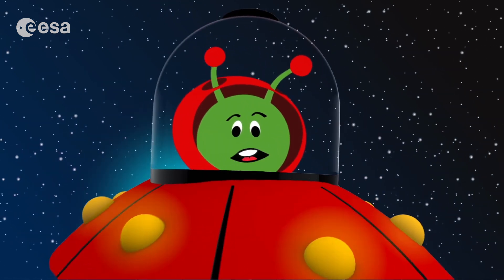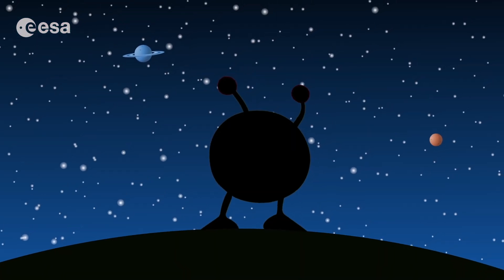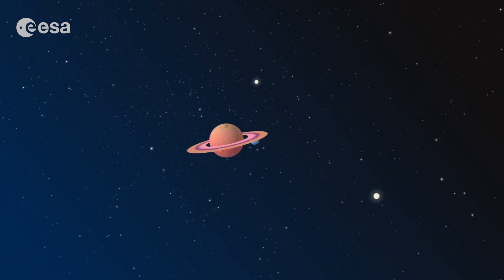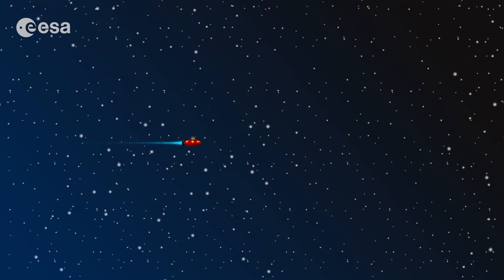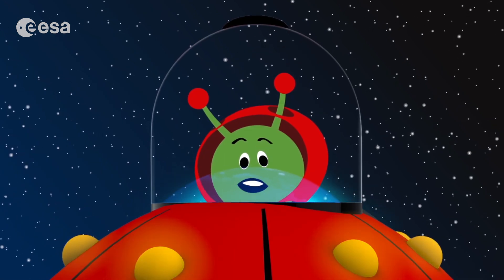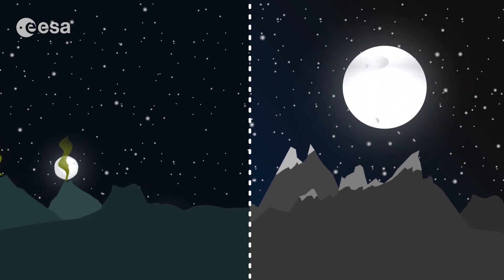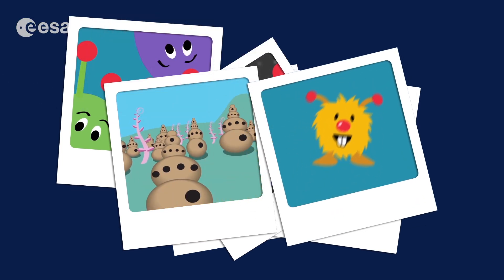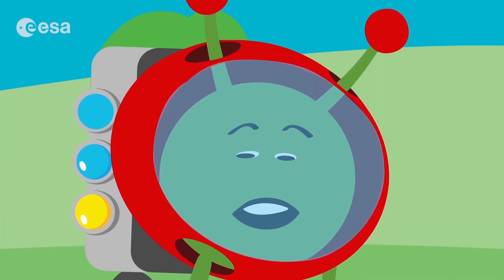Who is Paxi?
Meet Paxi, ESA's Education mascot: where he comes from, what he likes about space travel, who his friends are...

This video, targeted at children aged between 6 and 12, introduces Paxi, a little alien that comes from planet Ally-O, who has come to Earth to meet new friends and take kids on an adventurous trip of space exploration. It is the first of a series of animations in which Paxi, ESA's Education mascot, touches on  different aspects of the Solar System, the Universe, the secrets of planet Earth, and much more.

Copyright: ESA; produced by Science Office, illustrations by Kaleidoscope Design, NL

The Paxi videos are also available in the following languages, follow the link for a full playlist